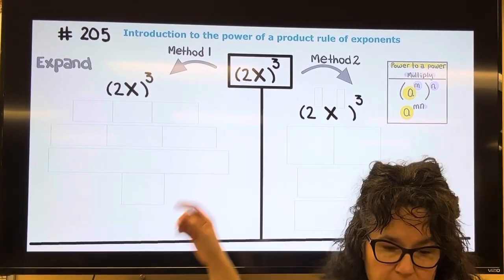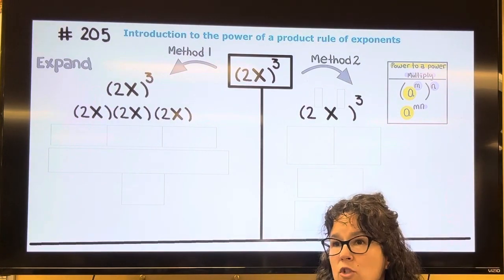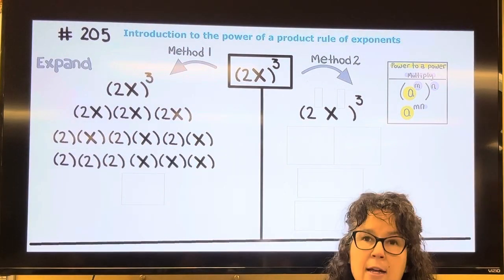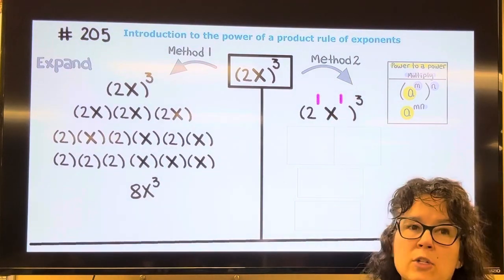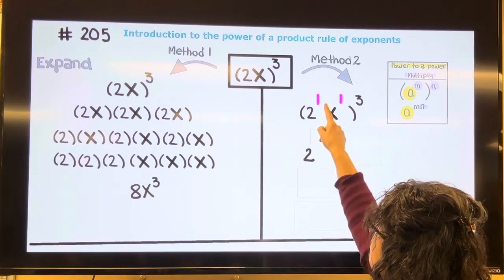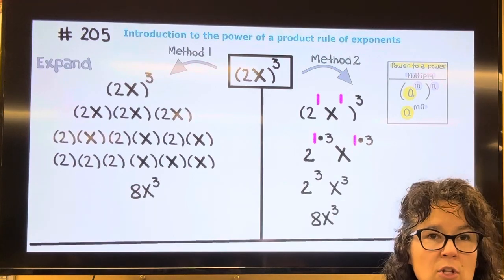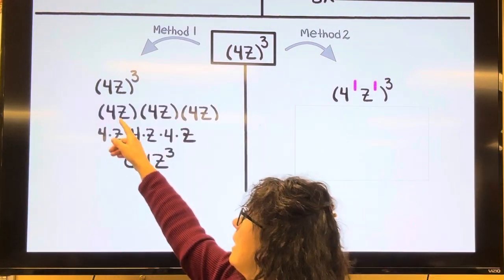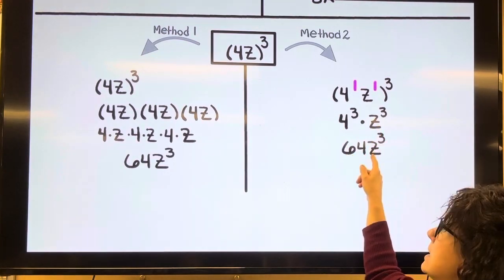Introduction to the power of a product rule of exponents ￼